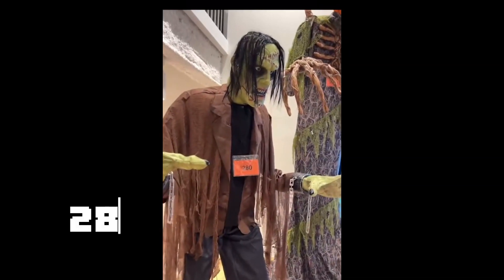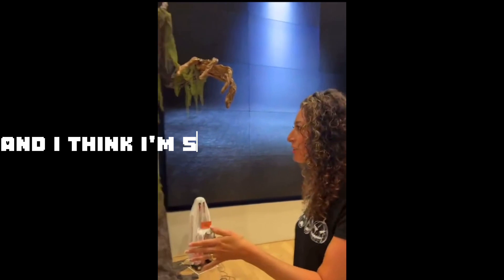Halloween City’s 2023 Props In Action!🎃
Love these New props ! WANT ONE SO BAD 😭